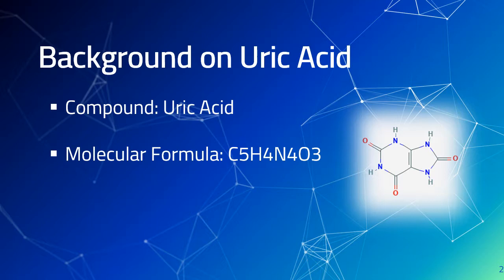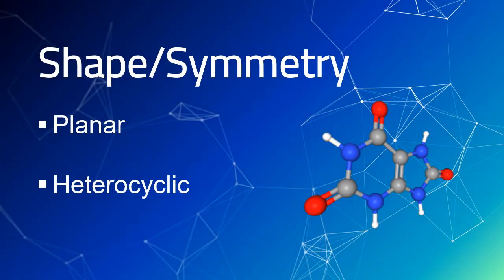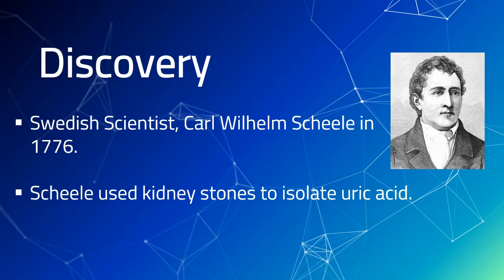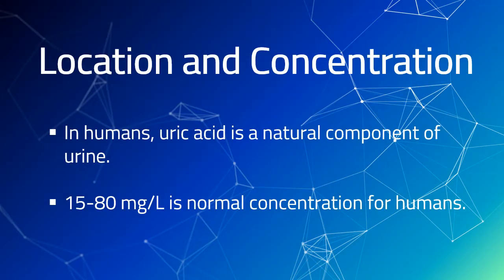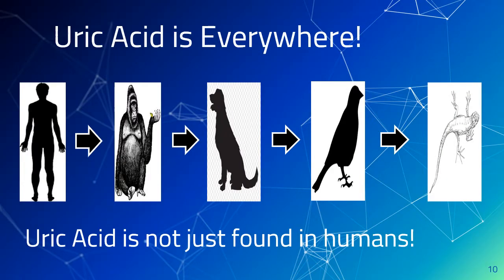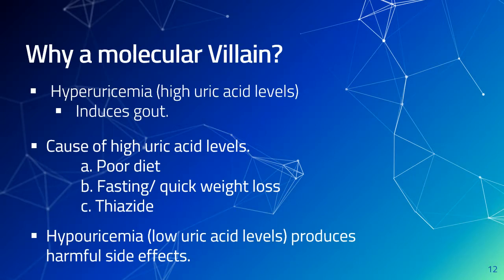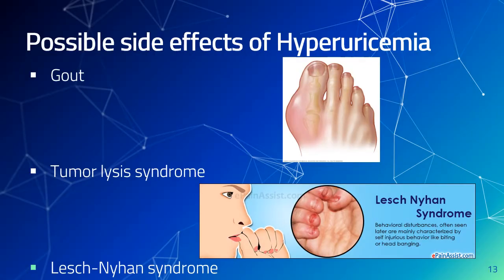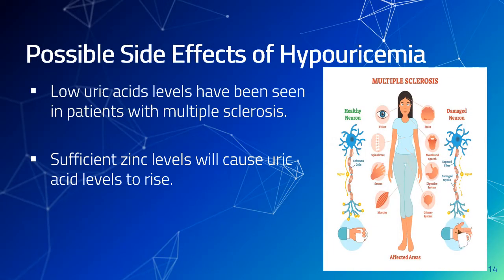Molecular Villain of the Year, Uric Acid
CHE-1083-00T
Shawn John
UTSA